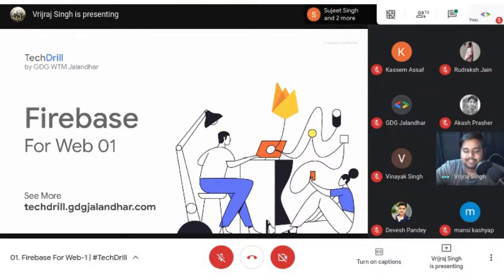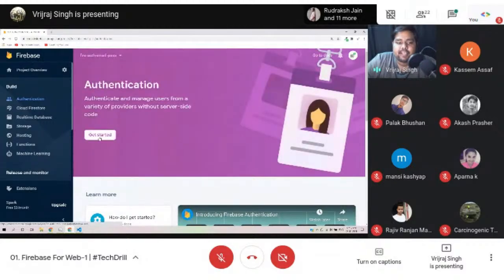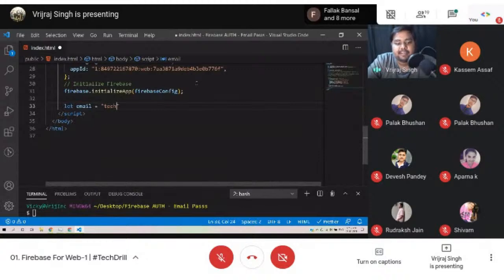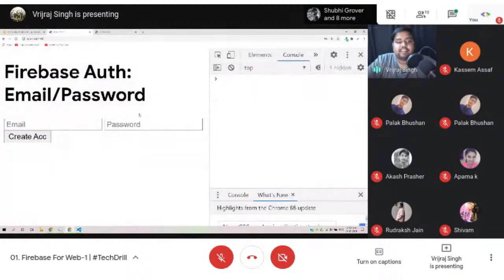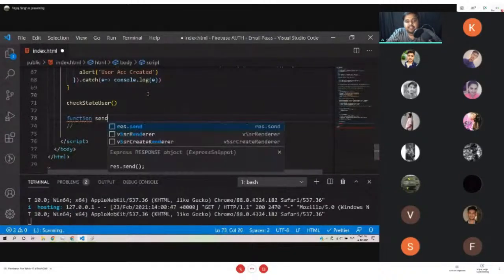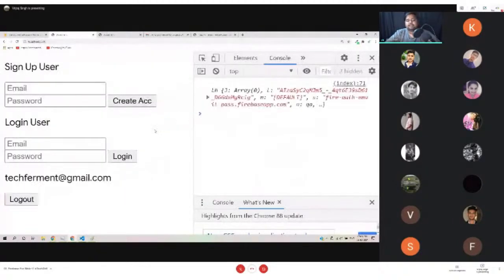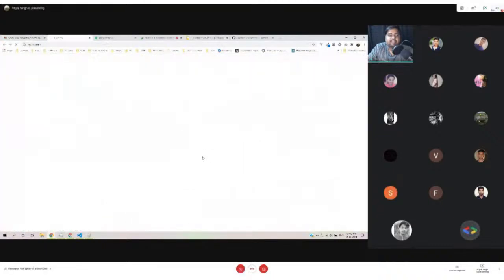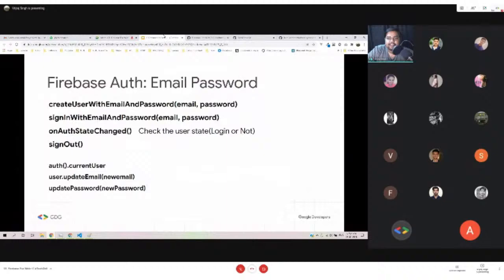3. Firebase Auth: Email Password Auth | Firebase for Web 01 | TechDrill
Third Day of Firebase for Web [Beginner to Intermediate Level]